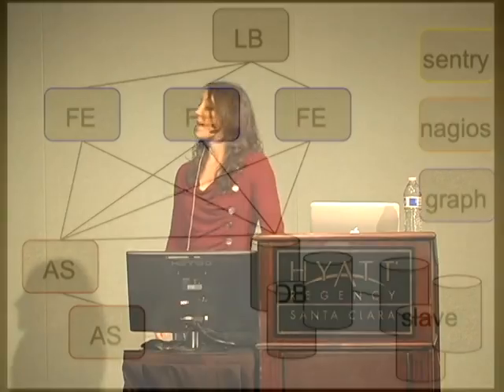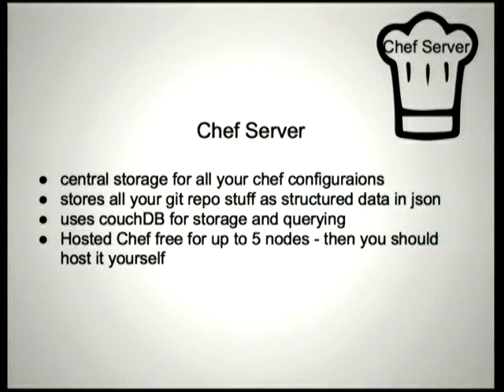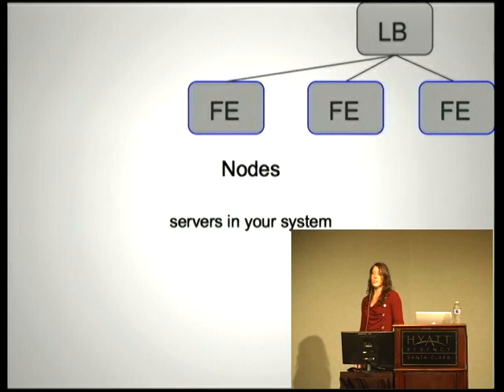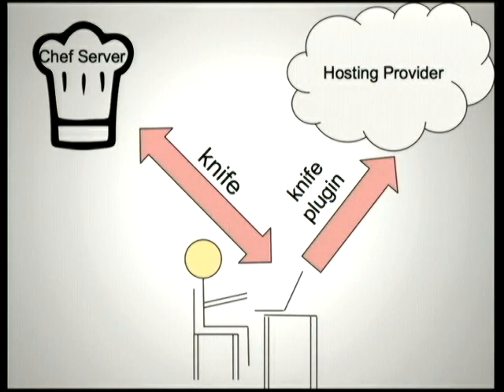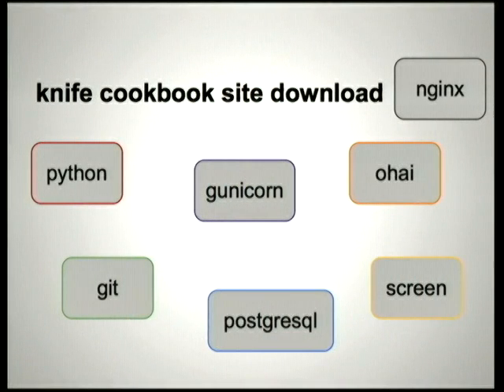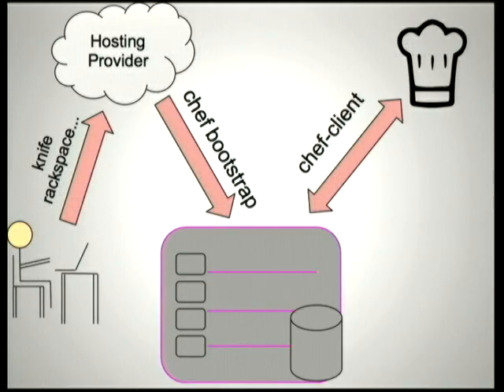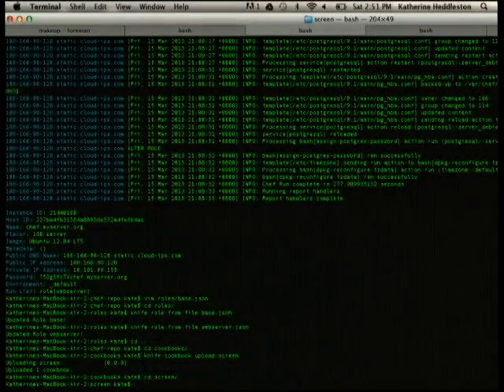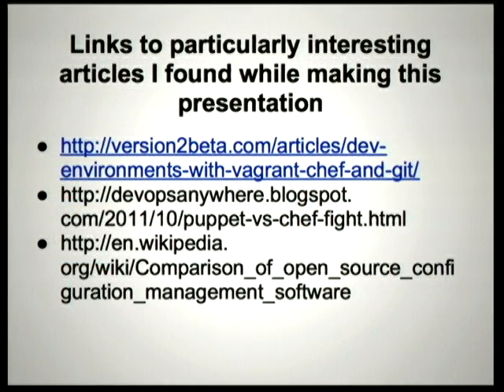Chef: Automating web application infrastructure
Kate Heddleston
This talk is going to focus on using Chef to create web application projects, specifically a python project with a Django framework. Chef is a configuration tool for managing infrastructure by allowing users to automatically and repro